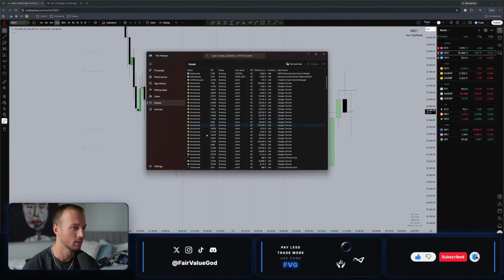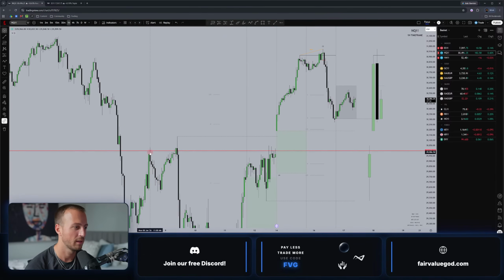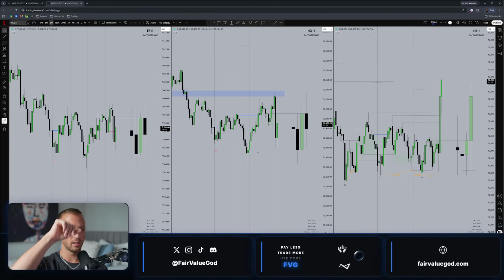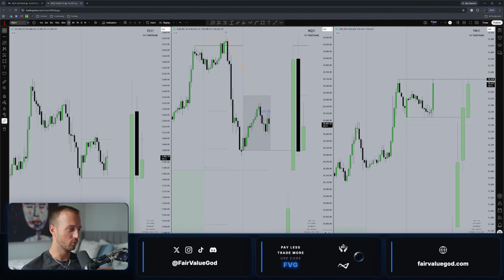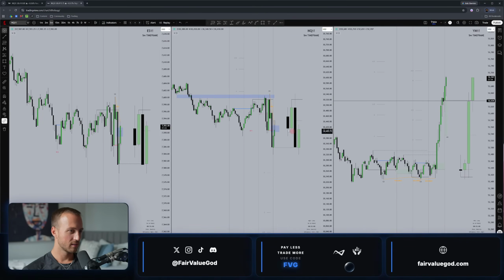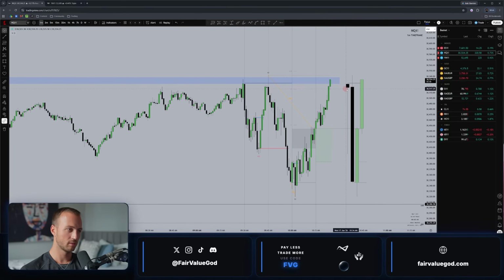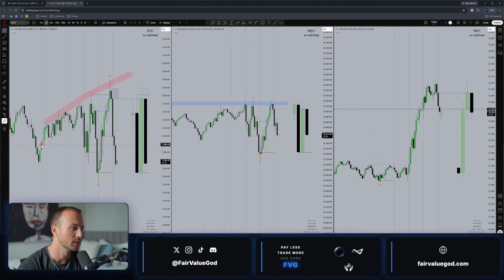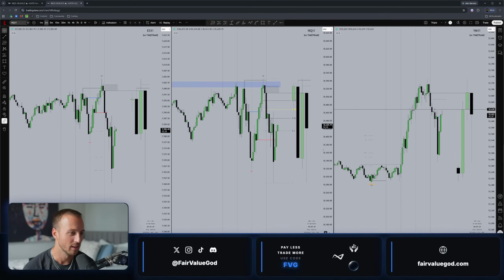LIVE Day Trading Futures: ATH Selloff - Back to NWOG?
🚀 *Use Code : FVG* for the BEST prop firm deals!

► *Lucid Trading* (simple rules, fast payouts, straight to funded)

The information presented is for entertainment and educational purposes only. I am not a registered investment advisor, commodity trading advisor, or broker-dealer. Nothing on this channel constitutes a recommendation to buy or sell any security, futures contract, or other financial instrument.